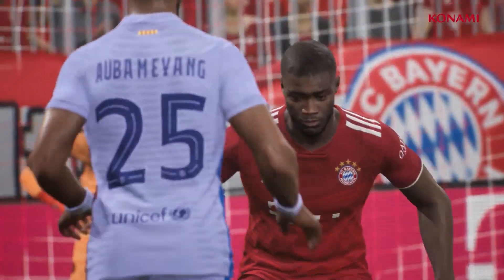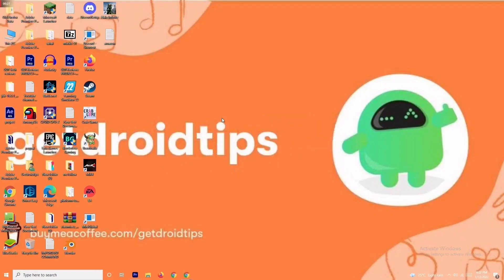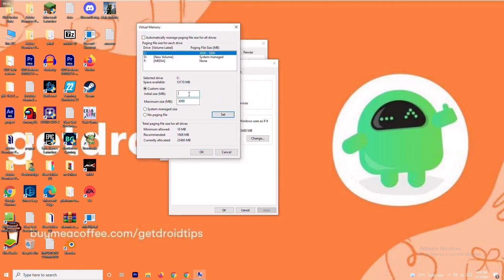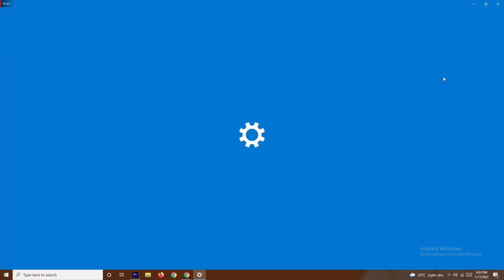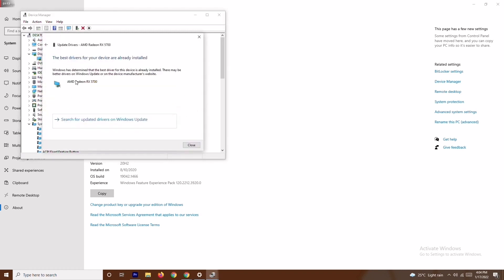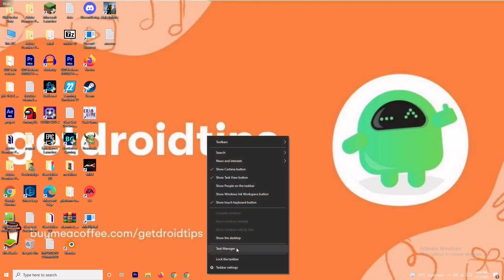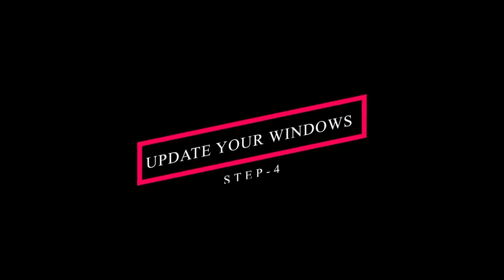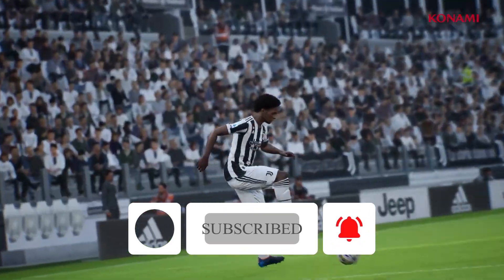How to Fix eFootball 2022 Stuck On Loading screen Issue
eFootball is an association football simulation video game that has been developed and published by Konami in September 2021. It’s a free-to-play video game that seems completely rebranded version from the original PES series to the eFootball series. The title is available for PS4, Android, PS5, Xbox One, Xbox Series X|S, Windows, and iOS platforms. However, some players are facing the eFootball 2022 Keep Crashing issue on PC or Startup Error quite often.

So, if you’re also facing such an issue for a while then don’t worry because here we’ve shared a couple of possible workarounds for you to easily fix it. The chances are high that sometimes you may start encountering the game launching issues or crashes due to conflicts with the game, PC configuration, etc. Whereas issues with the game files or any kind of outdated program can also bring multiple problems with the startup crashing or not launching.

In some scenarios, it may also be possible that having issues with the Windows version, outdated game version, outdated or corrupted graphics drivers, missing or corrupted game files, unnecessary background programs, and more can trouble you a lot. While the startup apps running issues, an outdated game launcher, issues with the antivirus or security software, outdated DirectX version, etc may cause several problems whatsoever.

Additionally, issues with the Microsoft Visual C++ Redistributables, using the integrated GPU to run the game, background overlay apps running issues, PC compatibility issues with the game’s requirements, and more can trigger multiple conflicts with the PC or game. Well, these are quite common reasons behind such an issue that you can manually try fixing it. So, without wasting any more time, let’s jump into it.

Fix: eFootball 2022 Keep Crashing on PC | Startup Error
It’s quite fortunate that we’ve shared some of the possible workarounds for you that should gonna help.